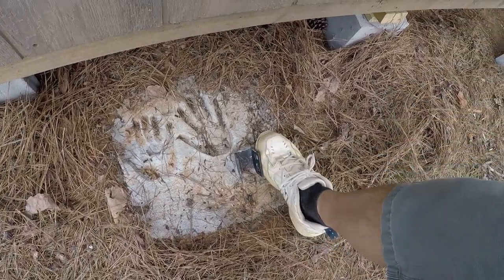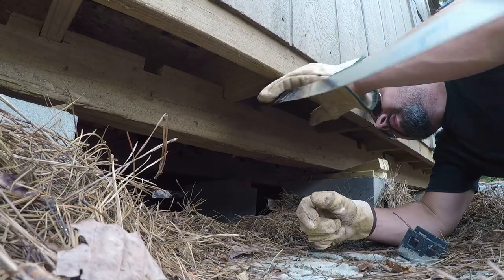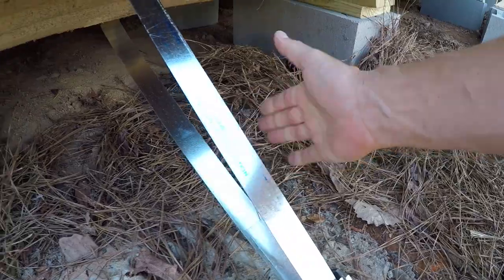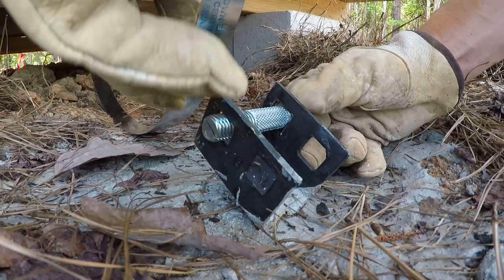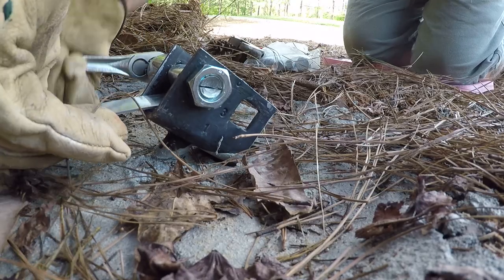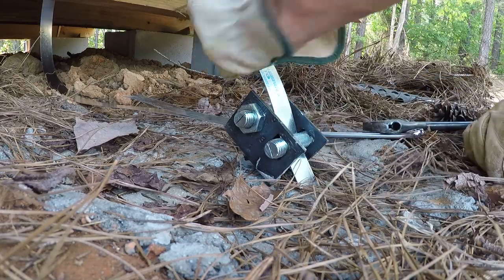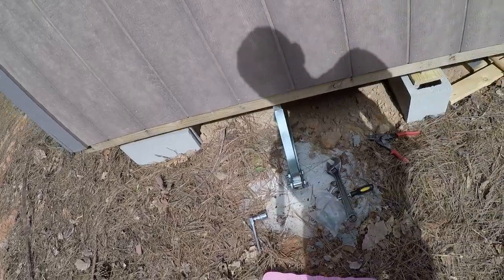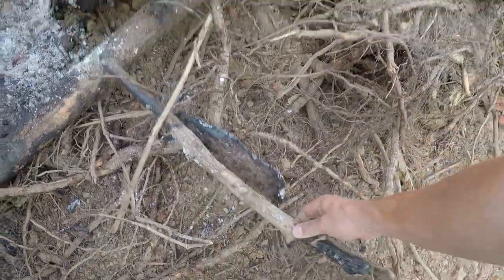SOMETHING TERRIBLE HAPPENED...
The Town sent us a supersize!